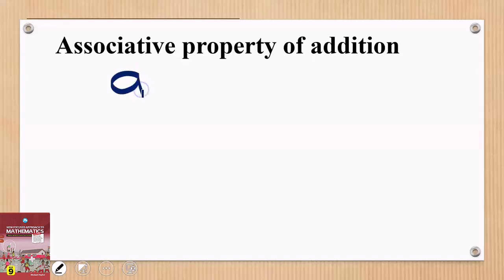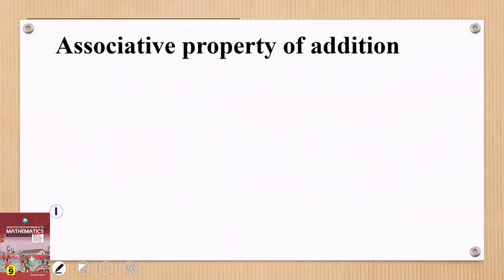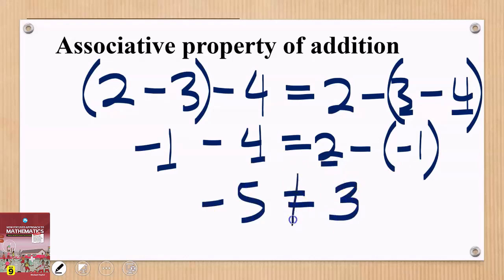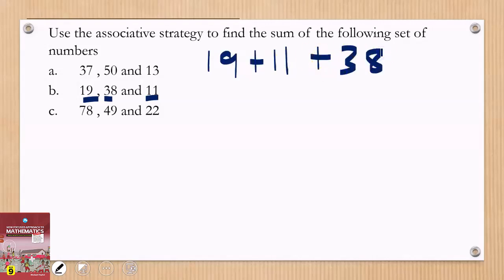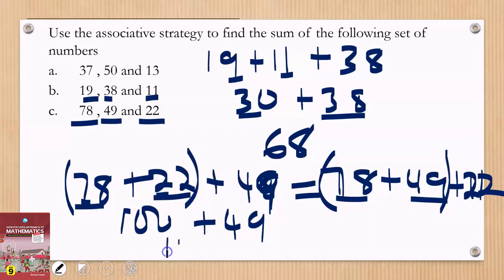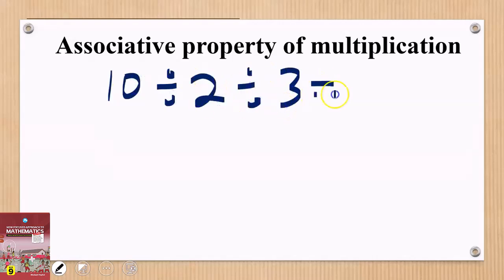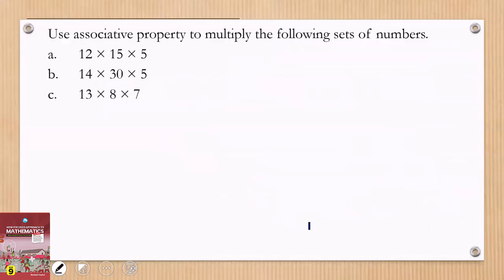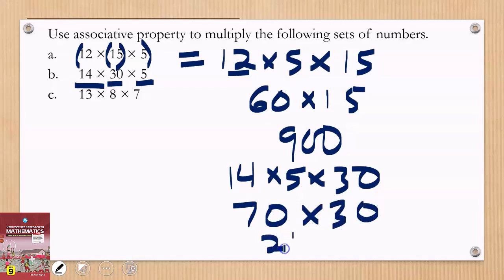How to apply associative property of addition and multiplication to solve problems